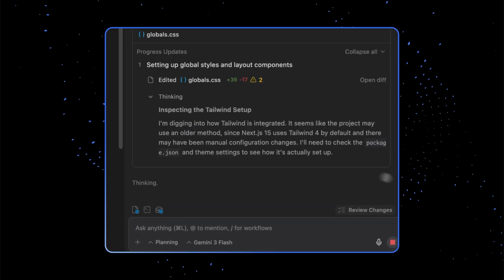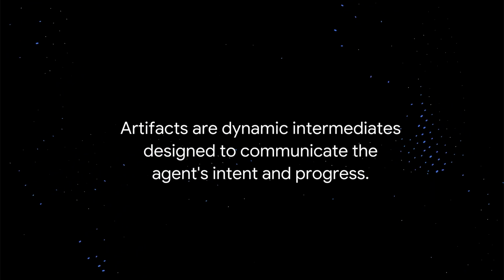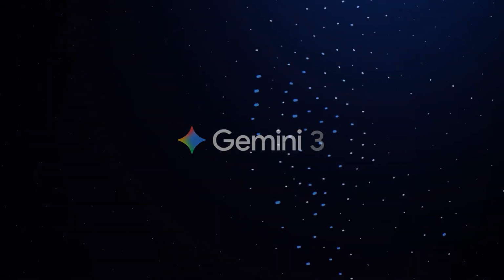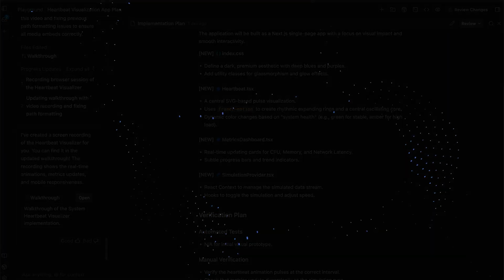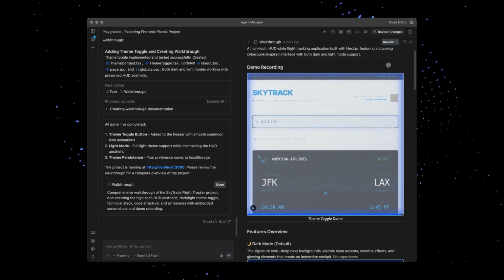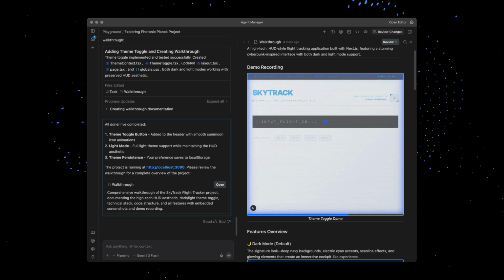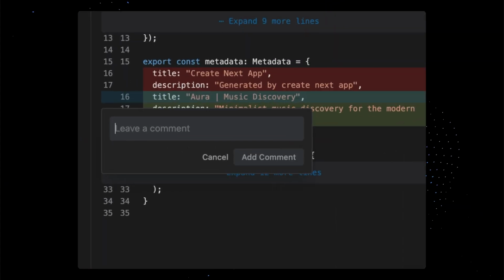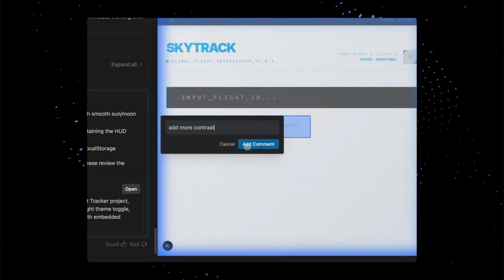How to better understand, follow, and collaborate with the agent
As models like Gemini take on longer, more complex tasks, we needed a better way to understand the agent’s process and intent. This is why we built Artifacts in Antigravity.

Google Antigravity is an agentic development platform, evolving the IDE into the agent-first era. Antigravity enables developers to operate at a higher, task-oriented level by managing agents across workspaces, while retaining a familiar AI IDE experience at its core. Agents operate across the editor, terminal, and browser, enabling them to autonomously plan and execute complex, end-to-end tasks elevating all aspects of software development.